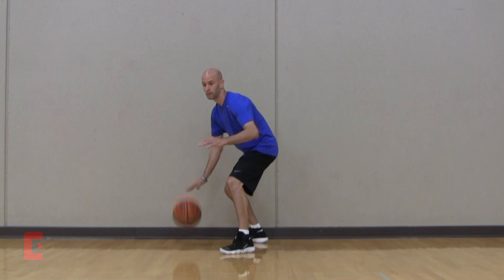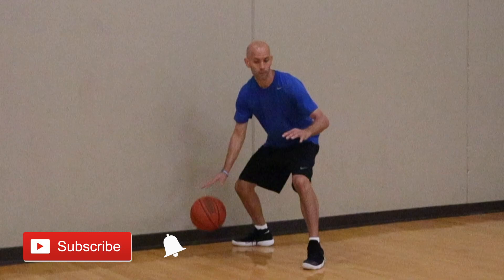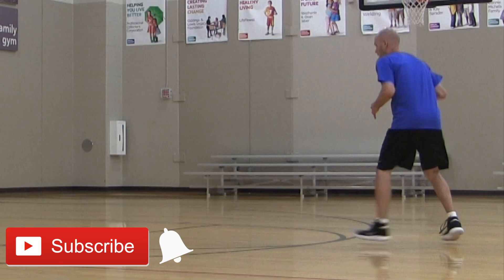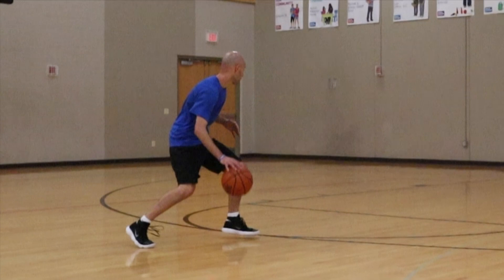8 DEADLY Spin Move Dribbles! Basketball Moves For Beginners: Break Ankles!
8 DEADLY Spin Move Dribbles! Basketball Moves For Beginners: Break Ankles!

This basketball spin moves complete guide will help you beat defenders and break ankles in basketball!

If you want to be completely unstoppable off the dribble, combo these moves in with the simple basketball moves in this playlist, and you'll have UNLIMITED moves to make make you UNGUARDABLE

A lot of people think there's just one way to do the spin move, but there's actually a lot of different ways to do your spin move.  You see NBA players like Kyrie Irving, Stephen Curry, James Harden, Kobe Bryant and Chris Paul regularly use the moves in this video to create shooting, driving, and passing opportunities so they can score more points and get more assists.
The spin move is the perfect move to have for defenders that play you tight because a lot of times you won't have the space to get your crossovers off, and you can even use it to break someone's ankles if you do it right.
In this video you'll see how to do a complete set of variations NBA players use, along with when to do them including the protection spin, tight spin, long spin move, wide spin move, 360 one hand spin, the half spin, fail spin, and fake spin move. As you can tell by the names, each move is quite a bit different. All of these spin move variations are deadly if you use them in the right game situations, and it's important that you have them so you have a way to beat your defender no matter what. By mastering all these different NBA signature spin moves you'll be able to create space for shots, get past defenders, and combo them with other moves to become absolutely deadly.
Even if you've been working on your basketball dribbling for a while, it will take some time to get these moves town, so it's important that you put in time to practice these in your basketball training and use them in basketball drills, and that you pay attention to the details covered in this tutorial. The more you practice these moves with proper execution the better you'll get at them, and the better they'll work in real games.
If you know the basics of how to dribble a basketball, you should be able to get most of these down pretty quickly.  A big key is that you start SLOW when you're first learning the moves, to make sure you're doing them right.
Once you're feeling sharp with them, put them into action in your next basketball game. People will be amazed at your basketball dribbling moves and handles and you'll definitely earn some respect, not to mention defenders will be much more afraid to play you tight!
Be sure to watch the entire video so you know how and when to do each of the moves and you can add all of these important moves to your game!